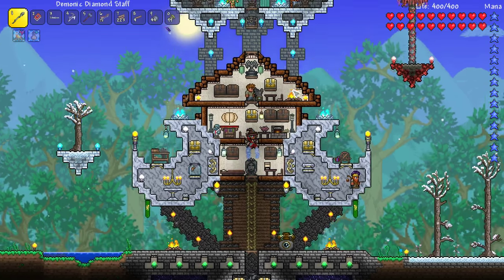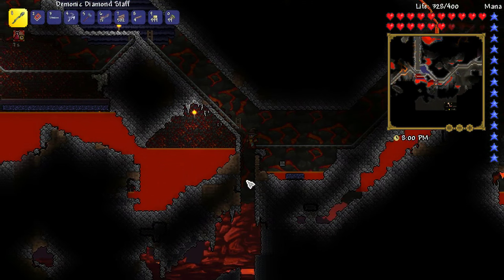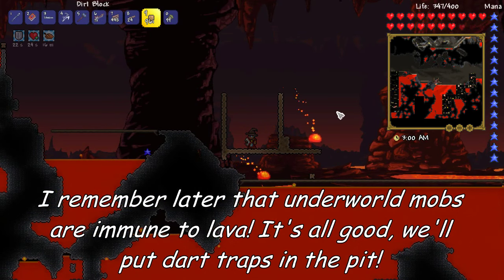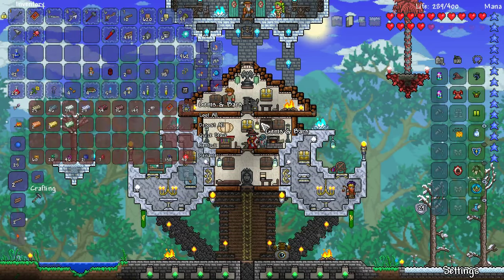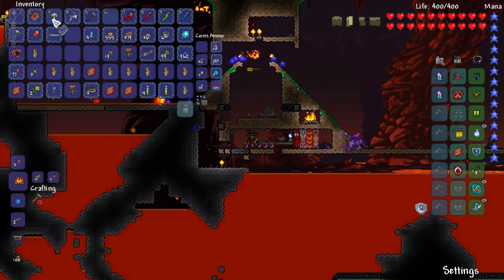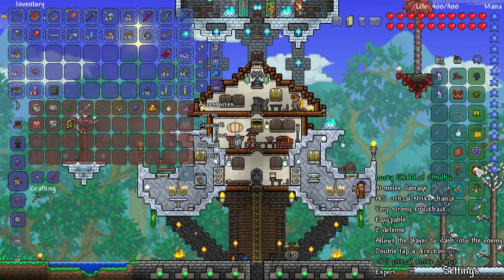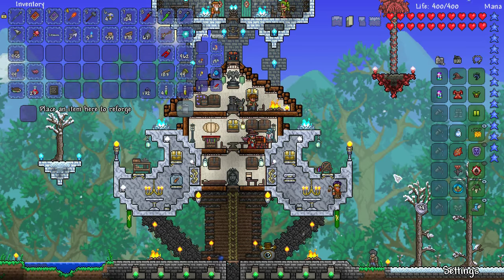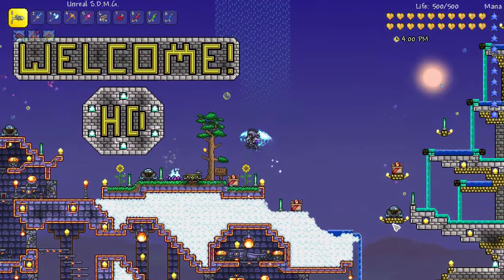Terraria 1.3 Expert Warlock Let's Play Part 12 Demons & Shadow Chests | 1.3 mage playthrough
Welcome to our warlock class expert mode let's play for Terraria 1.3! A warlock class challenge is like a mage challenge but with even more restrictions, we will be using magic books and staffs only! In this series we will survive and thrive in our expert crimson world using only traditional magic weapons (wands, staves are okay, guns are not!) Join Wolfgang the Warlock as he uses all of his tricks, traps, farms, and luck to conquer this brutal expert challenge! Your input helps shape this series! Leave your requests in the comments after each episode and it may be included in future videos! Enjoy :)

HappyCrew Daily Viewer Challenge Question: What do you recommend Wolfgang does first in hardmode?

Wolfgang image by Matt_Zer0

“Power Hungry”
DST (nosoapradio.us)